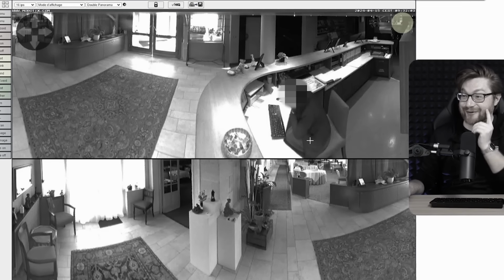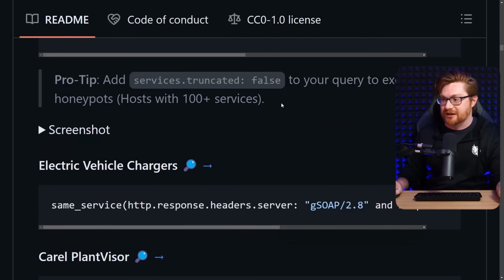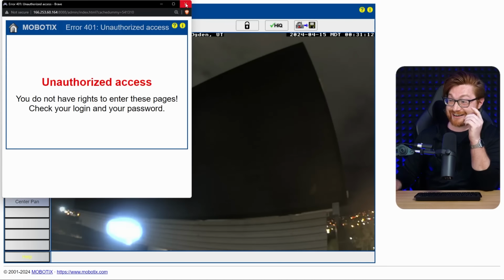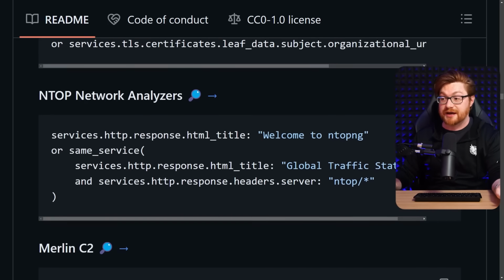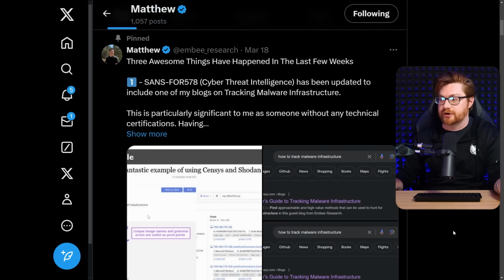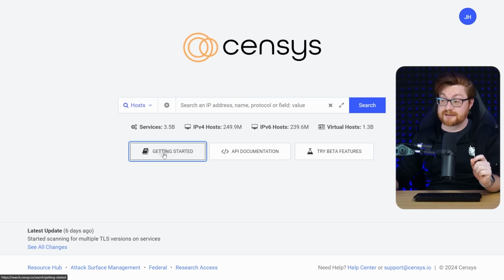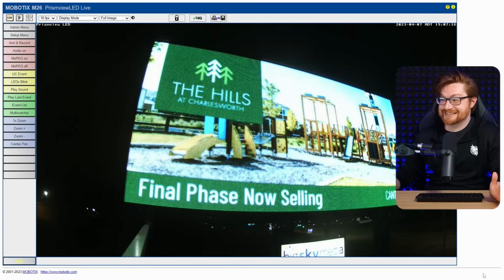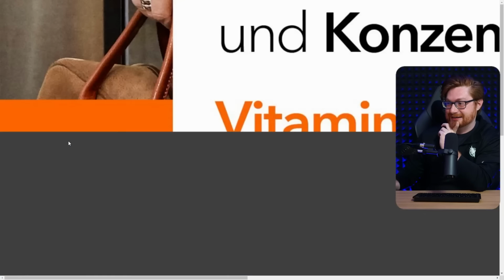Finding WEIRD Devices on the Public Internet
|| Get started with the leading Internet Intelligence Platform for threat hunting and attack surface management -- find what is exposed out on the open Internet with Censys!